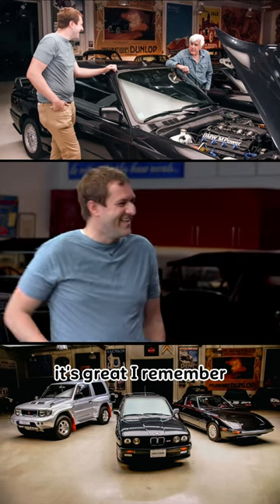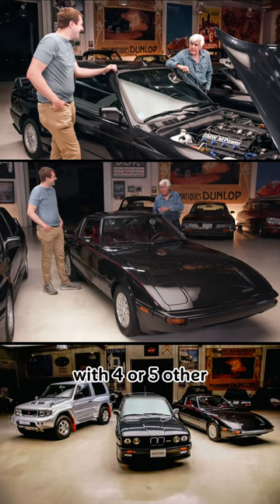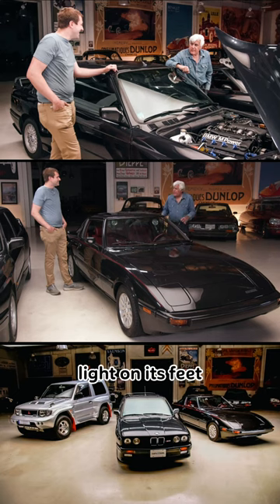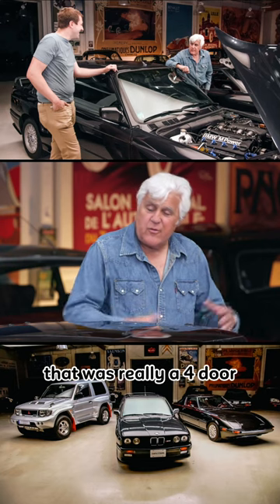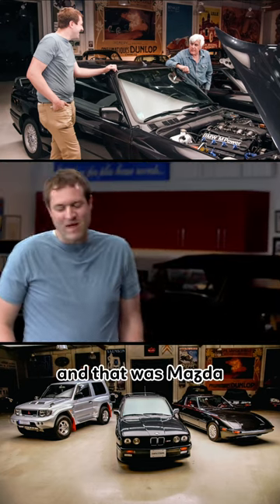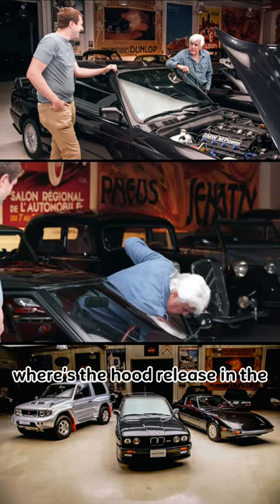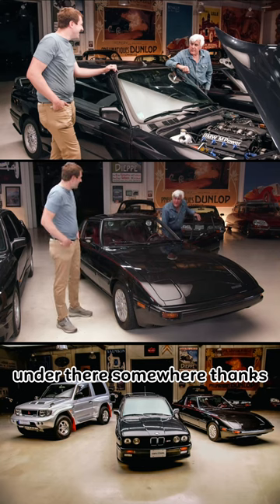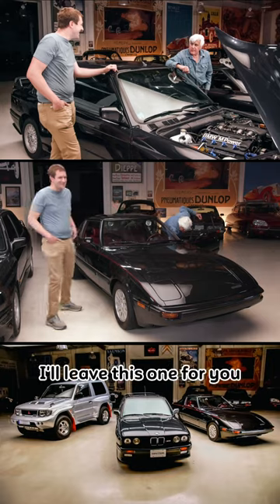carsandbids dougdemuro shorts